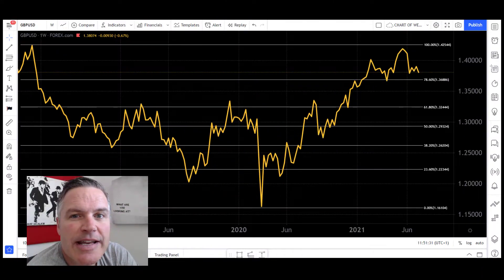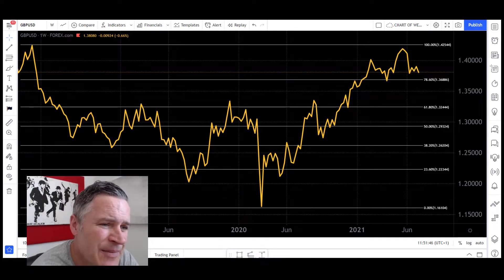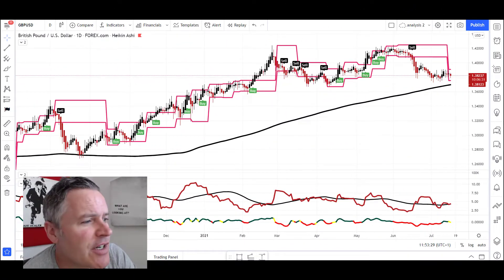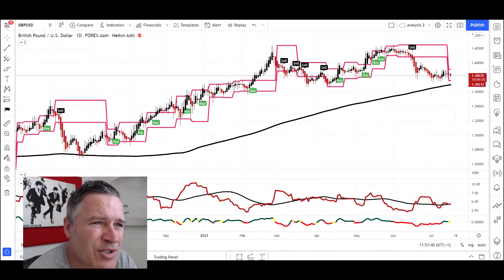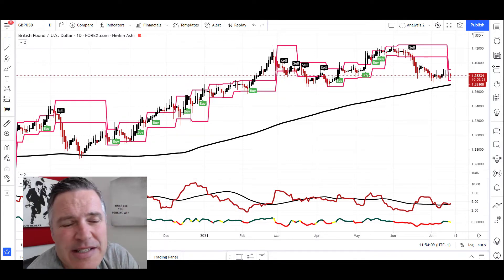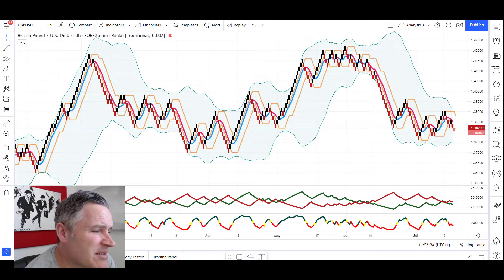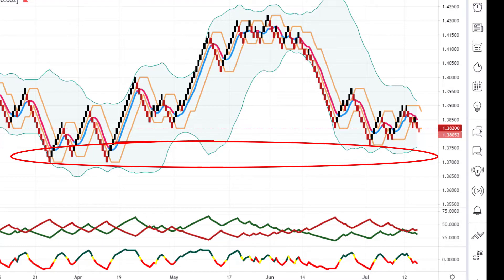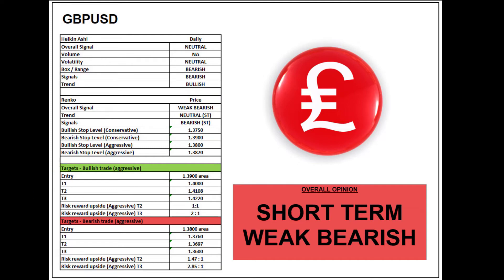GBPUSD technical analysis - Chart Of The Day [2021]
In this video I take a look at GBPUSD technical analysis - one of the worlds biggest currency pairs - what has it done post Brexit and where could it be going?!!

Chart Of The Day is a regular series of technical analysis videos analysing trading markets in all different areas: stocks, commodities, FOREX, cryptocurrencies, stock indices and from around the world that I think you may find useful for your trading and investing. If you'd like me to take a look at a specific market, then please put your feedback in the comments below.

Stephen